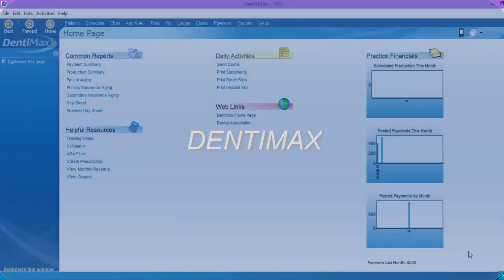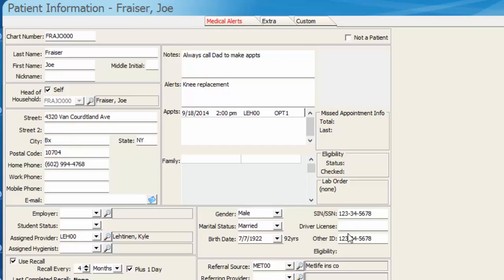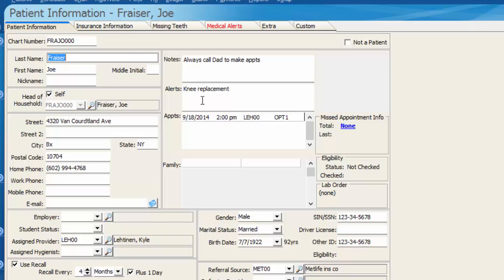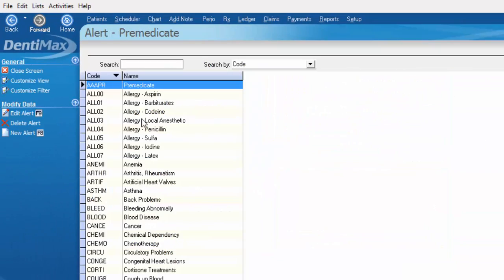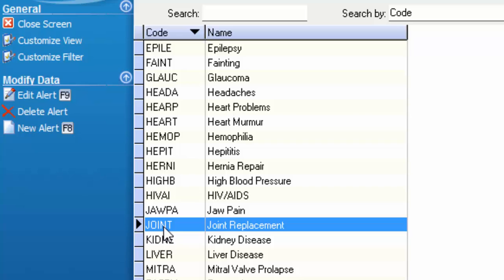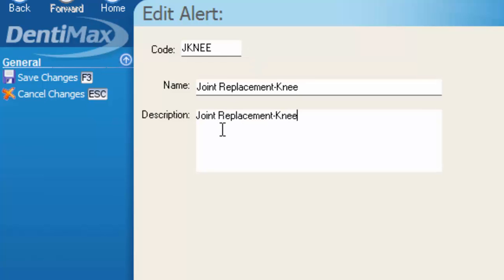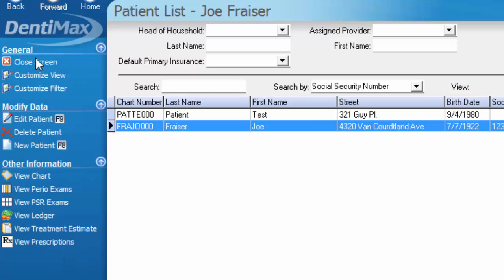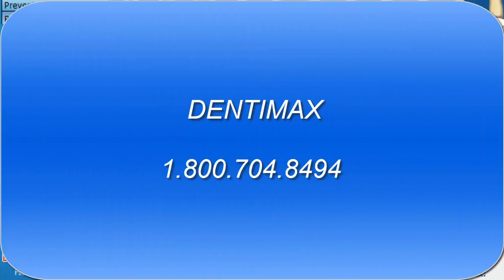Add a Medical Alert Code | DentiMax Dental Software Tip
Welcome to the next DentiMax Tip of the Week. here we will show you how to add a medical alert to the list that populates for every patient in the patient information screen.